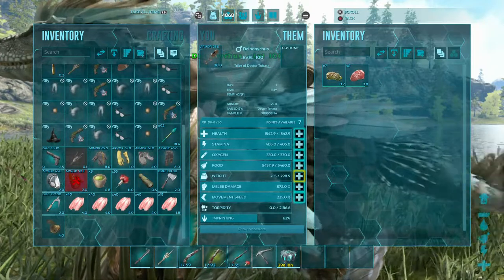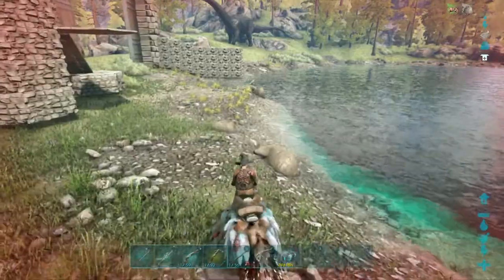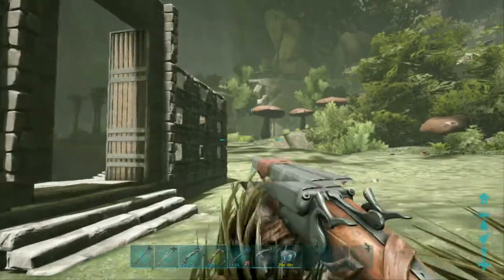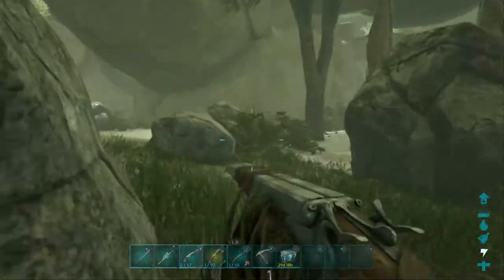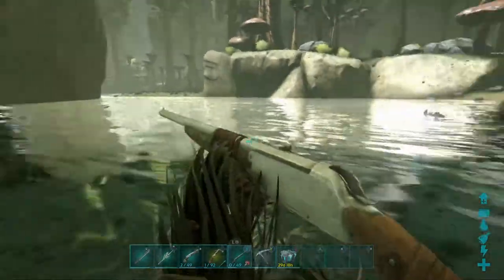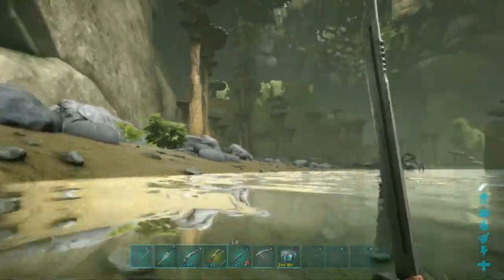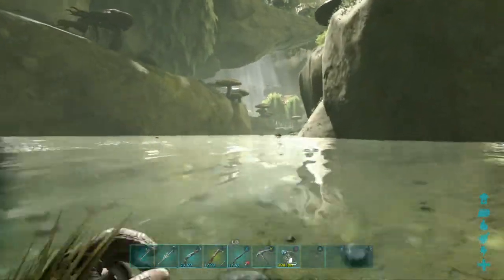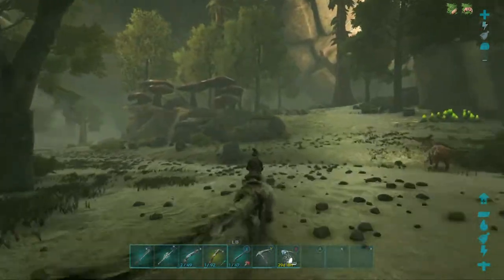Ark Survival Evolved - Valguero - Season 1 Ep26 - Taming an Anglerfish for Our Aquarium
In this episode of ark survival evolved valguero, we try to tames some fish for our new aquarium.